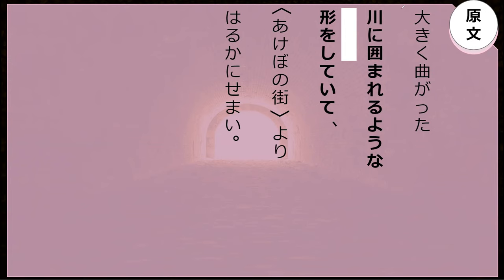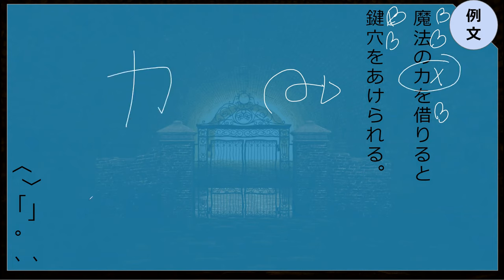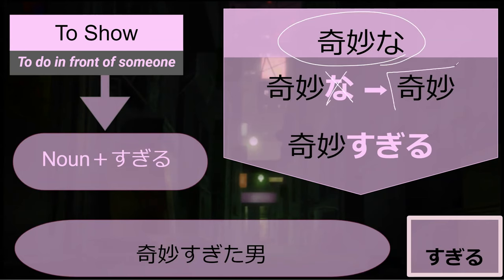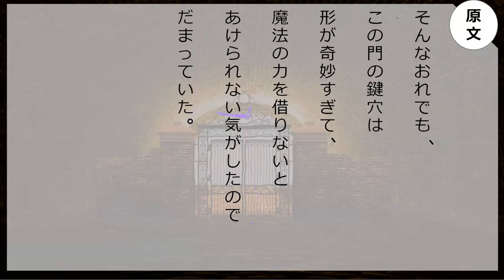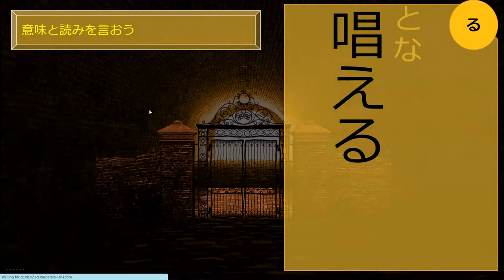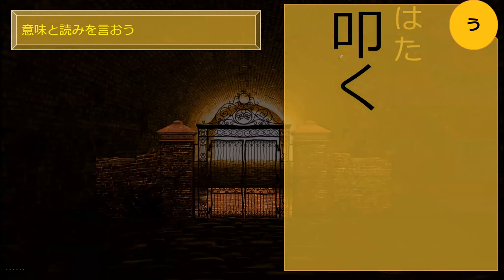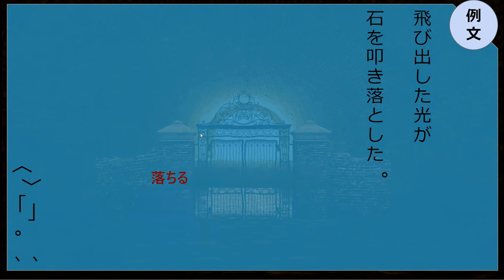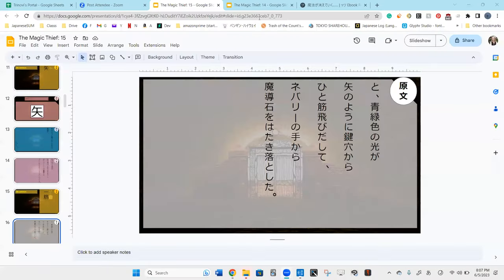Lesson 82B 魔法が消えていく